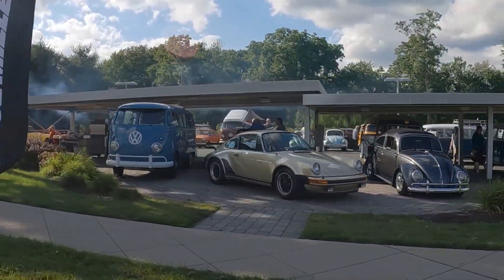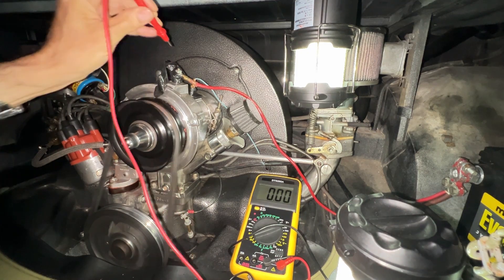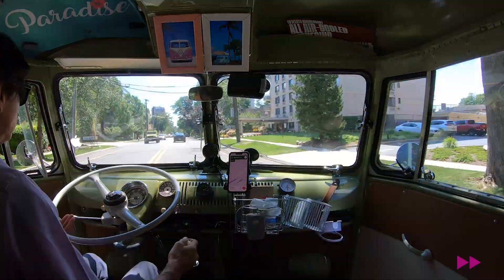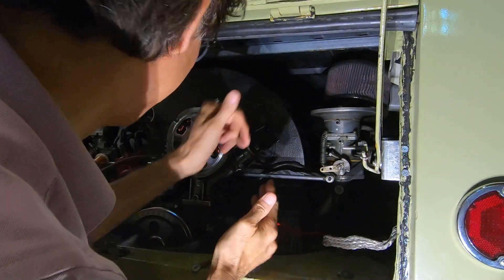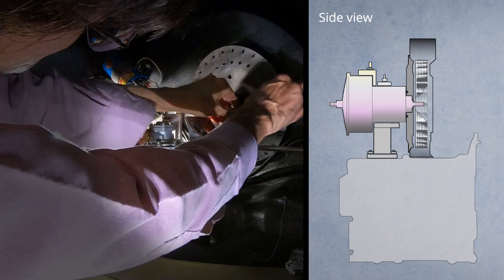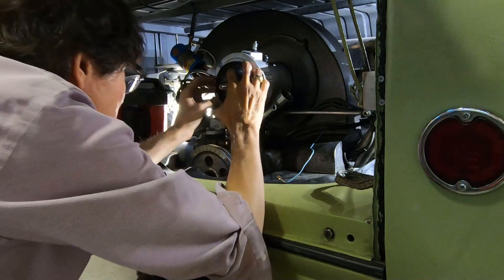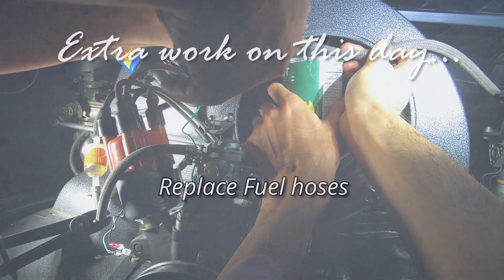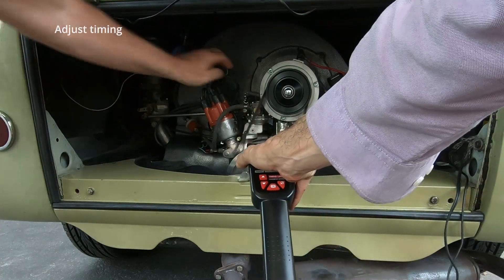VW Bus Alternator / Generator replacement without removing engine or shroud (Full Story)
The alternator in my bus failed. This is what I learned through trouble shooting the charging system and about alternators / generators on air cooled VW engines. We can replace an alternator / generator without removing the engine nor shroud. Thank Central Jersey VW Society members for helping me.

I made a Short Version, just focused on the trouble shooting and the process of replacing the alternator. You can watch it from here:

0:10 Problem - Low voltage found
0:43 Troubleshooting
0:57 Charging system - Warning light
1:22 Check light bulb
1:30 Test wire
1:56 Test Alternator output voltage
2:27 Find a new alternator
2:54 Charge battery for driving
3:10 Drive to friend’s garage for replace alternator
4:00 Arriving at beautiful garage
4:50 Start working!
4:59 Preparation
5:32 Process of taking alternator off
5:59 How to taking alternator off
6:11 Separate fan off the alternator shaft
6:53 Pull the alternator out
7:01 About Shim
7:21 Cooling fan size
8:00 Test fit the new alternator
8:36 Put everything back
9:39 About fan belt tension
10:33 Out of garage
Extra work
11:05 Fuel hose at carburetors
11:50 Throttle return spring
12:30 Adjust timing